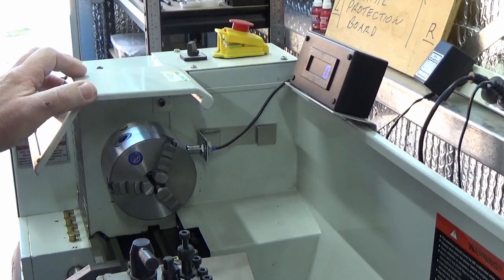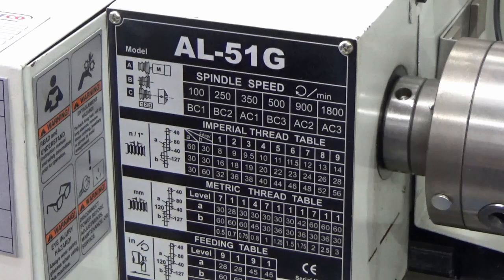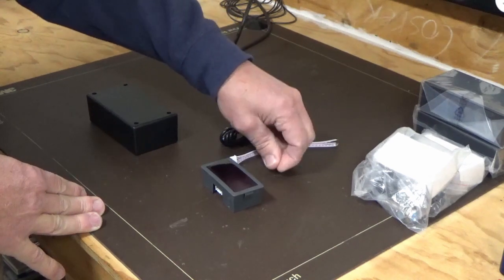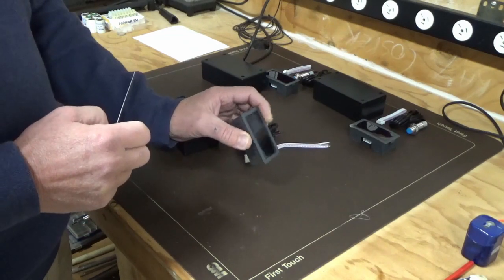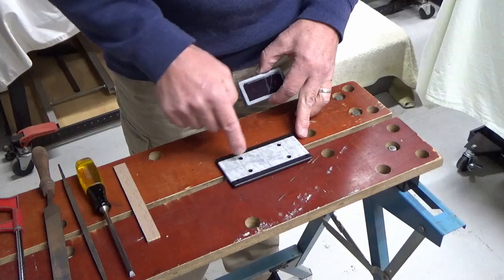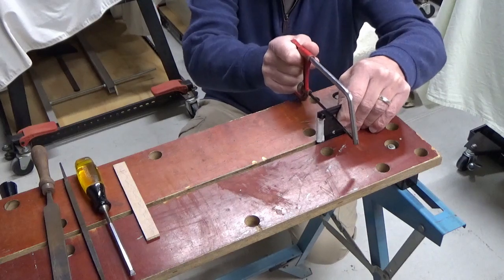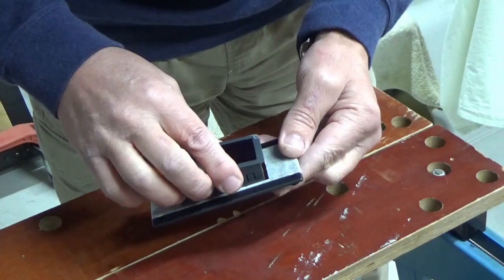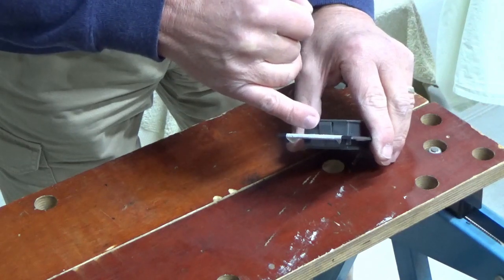Digital Tachometer for Lathe & Drill Part 1 of 2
In this video we show how we installed a digital tacho onto our lathe and drill press.  We show the assembly of the digital tacho into a plastic case and then in part 2 we show how we've mounted the tachos and how they are wired up.